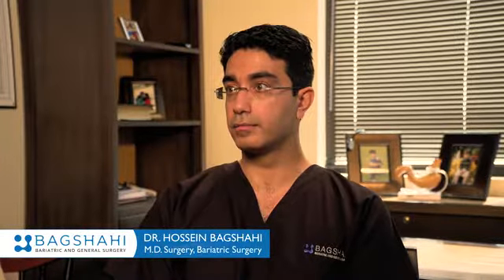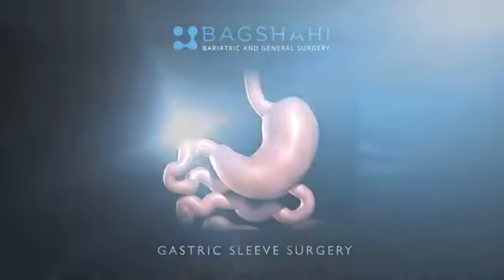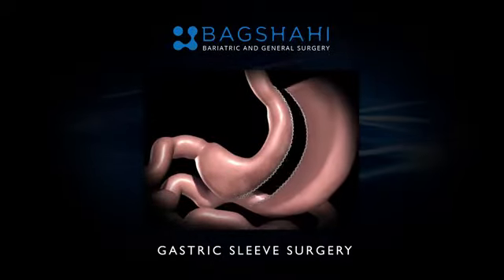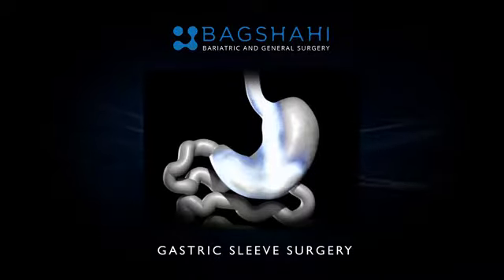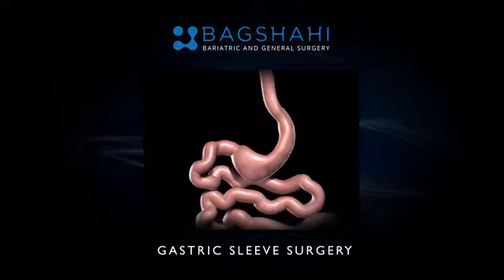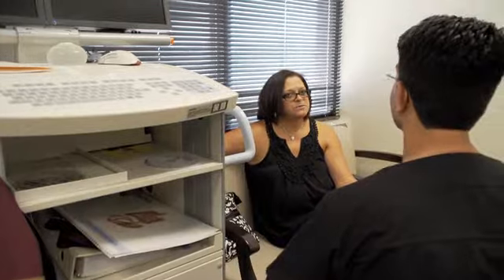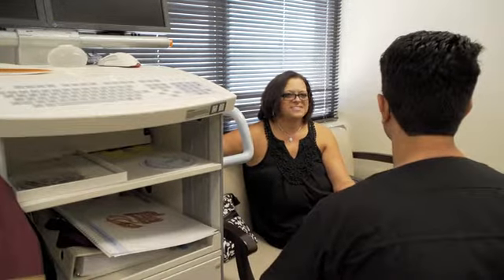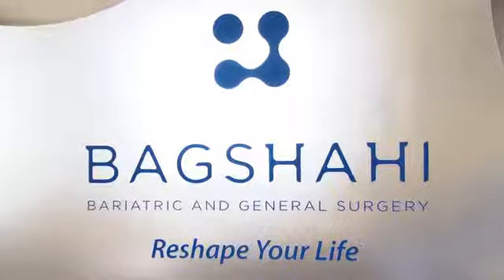Stomach Sleeve Surgery - Sleeve Gastrectomy - Dr. Bagshahi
Sleeve gastrectomy is a modern and effective bariatric surgery option.  During this procedure, 75%-80% of the stomach is removed.